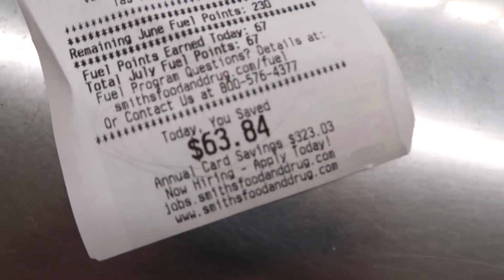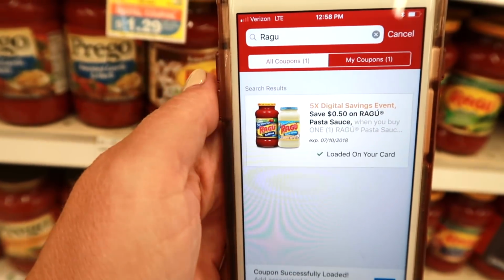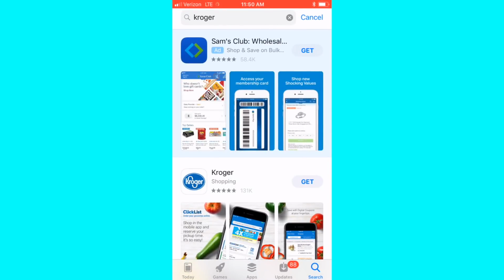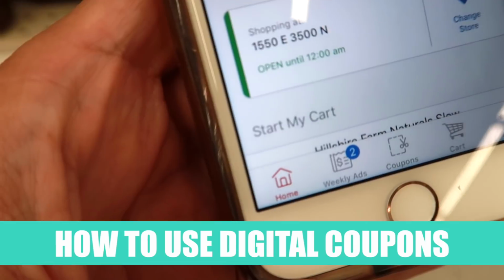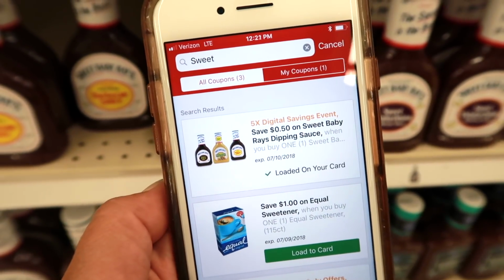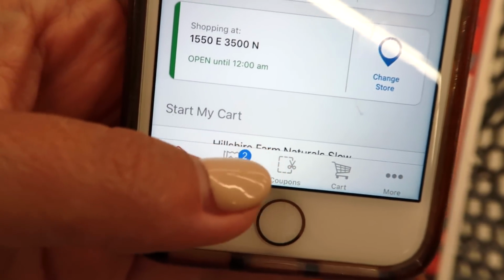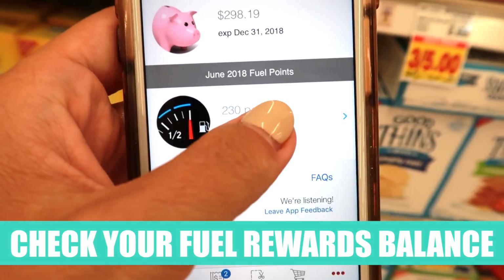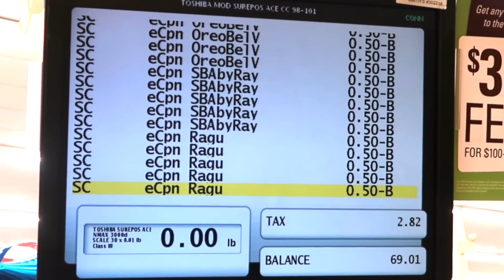How I Grocery Shop to Save Money & Time! (Without Clipping Coupons)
Today I'm showing you how I grocery shop to save money & time all without clipping coupons! 💰I saved $63 on this grocery shopping trip-- which actually means I saved 52% on my groceries! 😱HOLY COW! Showing you how to use digital coupons to save money on your groceries, tricks to using the Kroger Grocery App to save time and all of the Grocery Shopping Hacks you want to know to help you save the most money at the grocery store! And all of my grocery shopping is done without using any paper coupons too.

We all want to know how to save money buying groceries. So I'm hoping these grocery shopping tips will help you save even more the next time you head to the grocery store. Grocery shopping on a budget is doable.

🌟Kroger's Grocery Store Apps are available on your app store. Just search for any of the following stores (Smith’s, Kroger, Baker’s, Ralphs, City Market, Dillons, Food 4 Less, Fred Meyer’s, Fry’s, Gerbes, JayC, King Scoopers, Owen’s, Pay Less, QFC) and then download the app on your phone.

You can also head here to Download the Smith's Store's app on your phone

✨Remember, if you've never downloaded the app before, you will get an app-exclusive digital coupon to get $5 off a $50 or more Grocery Purchase!

FINE PRINT: Limit one per digital account. Limited to new app downloads only. We reserve the right to withdraw this offer at any time. Offer redemption expires August 1, 2018. Only valid on a purchase of $50 or more. Offer is non-transferrable. $50 purchase is after all discounts are applied and excludes Alcohol, Tobacco
Products, Fuel, Money Orders, Western Union, Green Dot Cards, Money Paks, Doc ID: 2d86ec62303786f735b5f9d0cd50a071c7efd3a5
Taxes, Postage Stamps, Gift Cards/Certificates, Lottery, Promotional Tickets, CRV, Prescriptions and Customer Care Center Services. Exclusions apply; see store for complete list. Void if reproduced, transferred or where taxed, prohibited
or restricted by law. DO NOT DOUBLE. Must use Rewards card.

💥ARE YOU NEW TO MY CHANNEL?  Would LOVE to have you as part of The Melea Show Family!👪 💋

💰Want to "Live the Ultimate Life for Less"??  I like to do LIVE Videos and LIVE giveaways a lot! That way,YouTube will let you know when my next video goes up. And I don't want you to miss anything!

💗Would LOVE for you to follow me over on Instagram for posts and my InstaStories! We have a lot of fun over there. I share more money-saving tips, beauty tips, favorites, our family's travels and more! Find me @TheMeleaShow over there. And comment with YouTubeFam so I know you came from YouTube!

🌟Tune-In Every Tuesday and Thursday Night to watch a new video!

Want to send me something?! I love getting stuff in the mail & may feature it on one of my videos:

The Melea Show
1878 W 12600 S #507

XO, 💕Melea